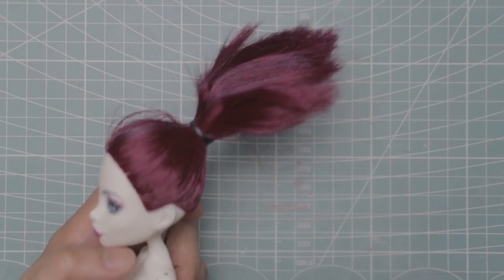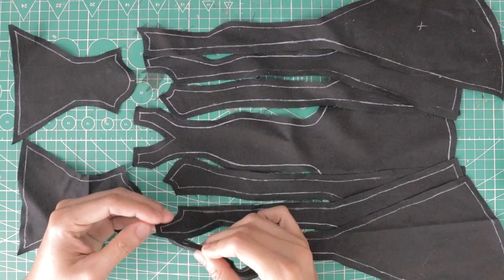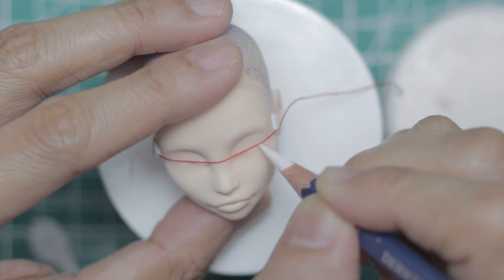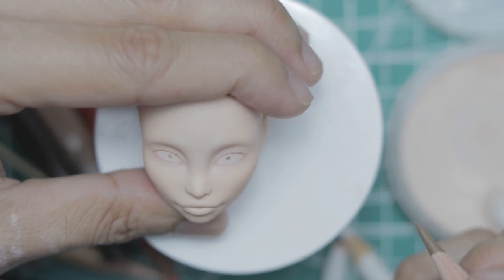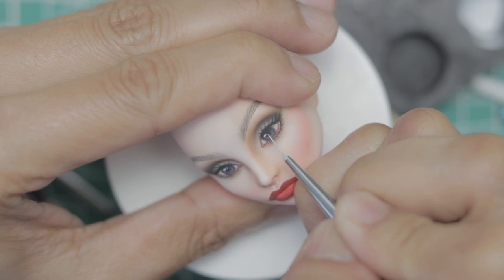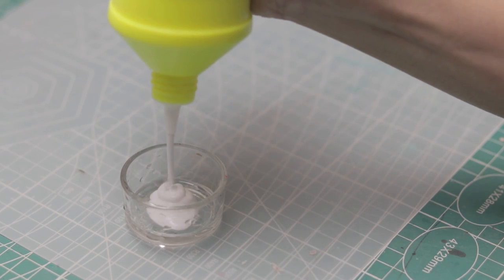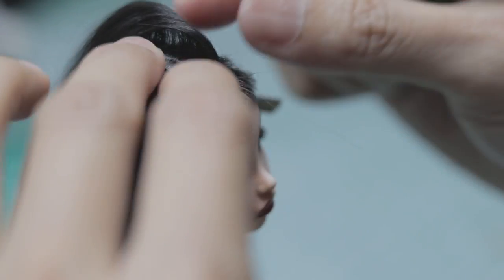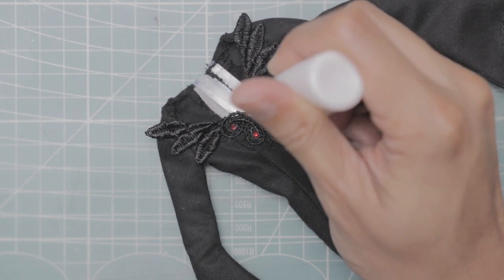DOLL REPAINT! The Making of Morticia Addams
Hi Everyone!
Thanks for stopping by and do enjoy watching the process of how i turned this used doll into Morticia Addams Character!

Music featured in this video:

Ziv Moran - Ghost Waltz
doppelgängers-demise---instrumental-version by lou-kelly
Alon Ohana - Innocent Boy
Alon Ohana - 8 Faces
human by g-yerro
Ziv Moran - Skeleton BBQ